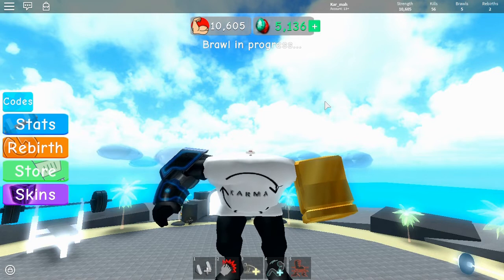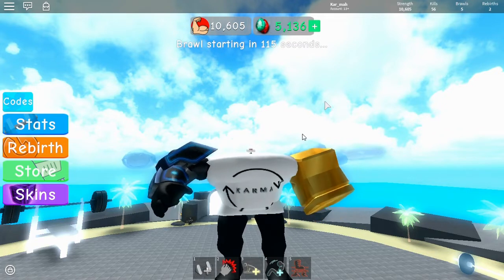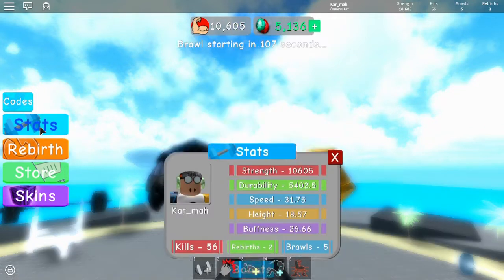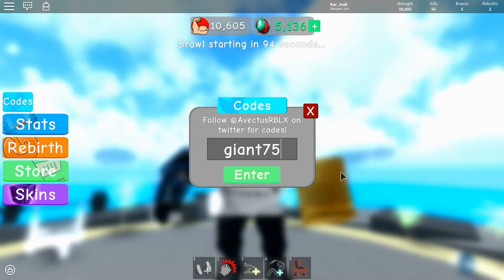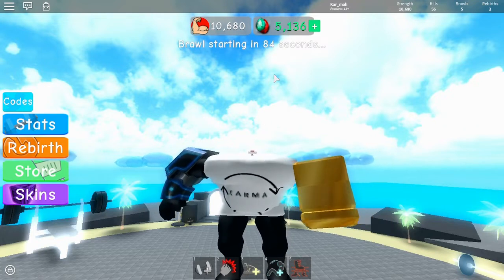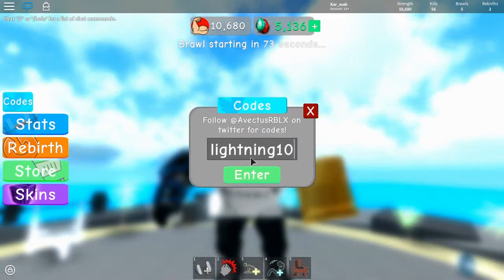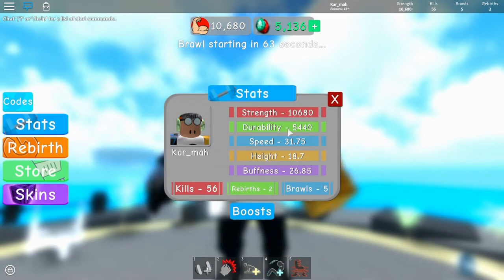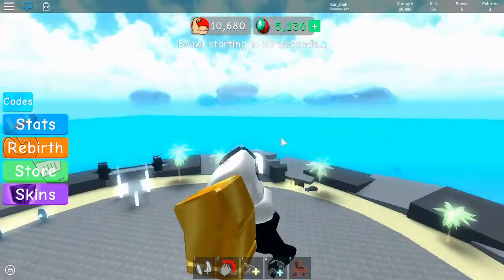[NEW] 2 CODES! | Weight Lifting Simulator | ROBLOX